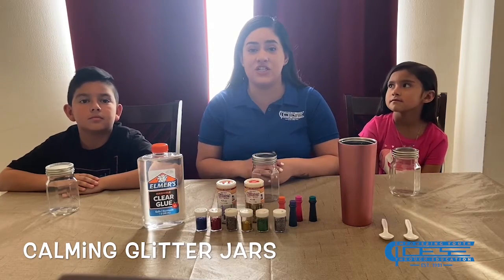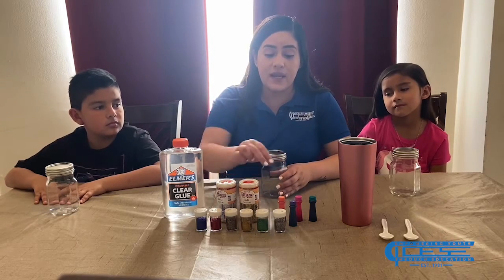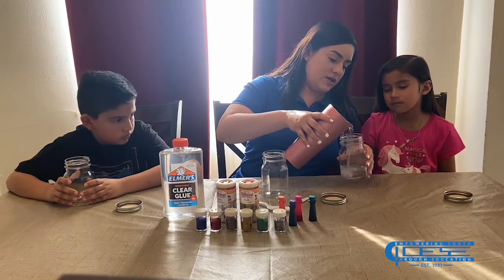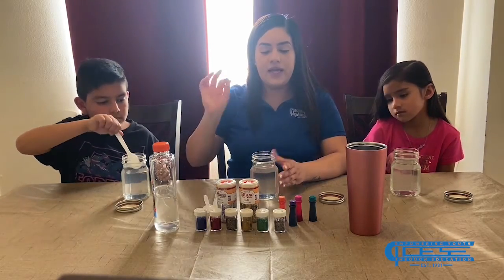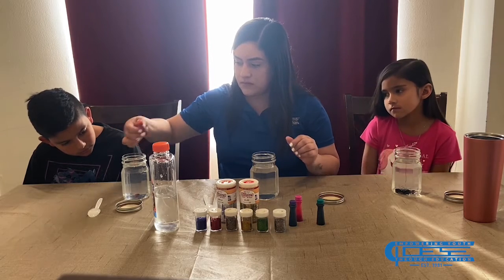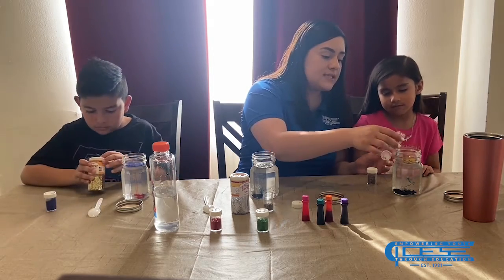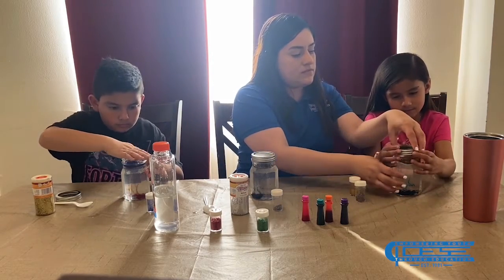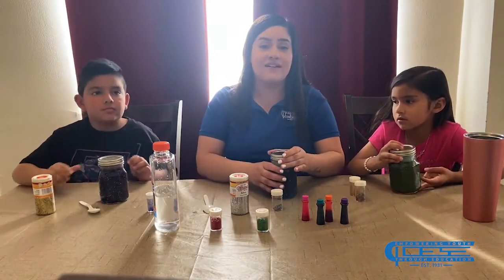ICES Curiosity Class: DIY Calming Glitter Jar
Destress with these calming glitter jars you can make you stuff you have at home. Site Director Liz from Tincher K8 School from Long Beach Unified School District will teach us in not time.